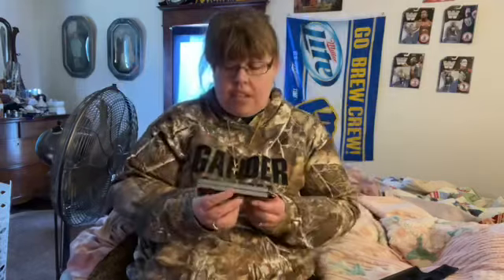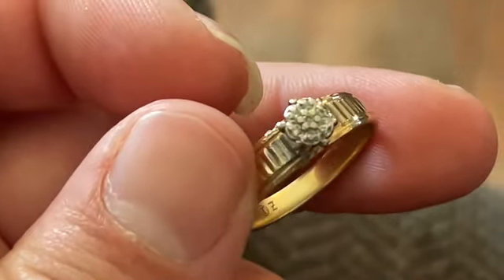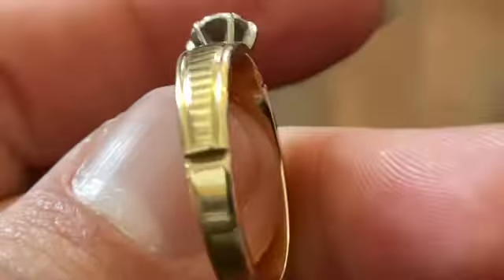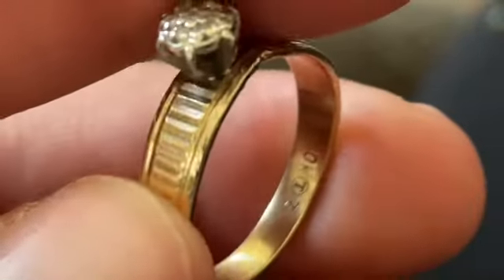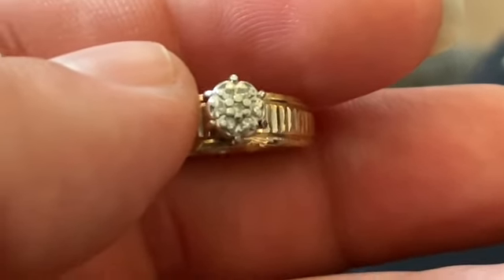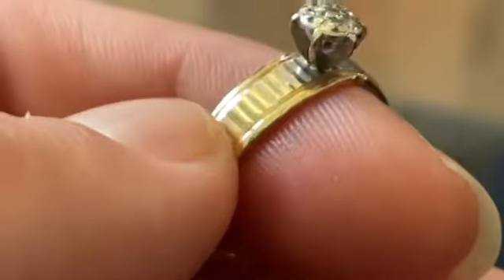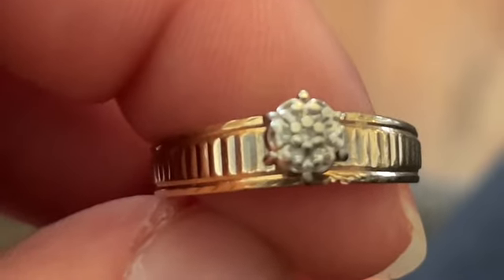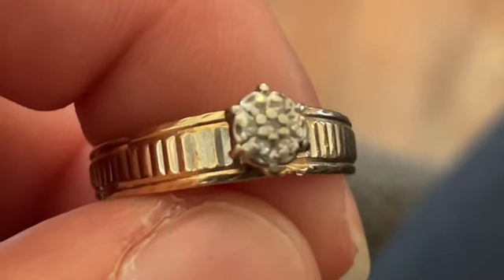February 13 2023 10K gold diamonds ring 💍 found at Savers thrift store 🏬